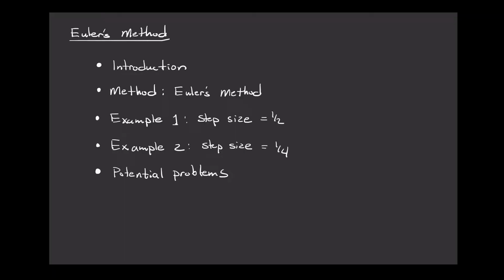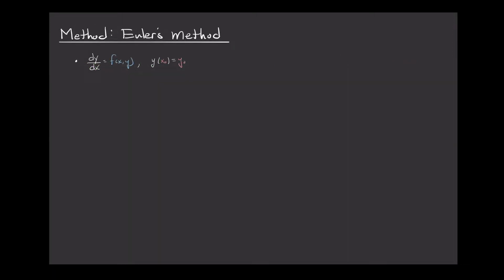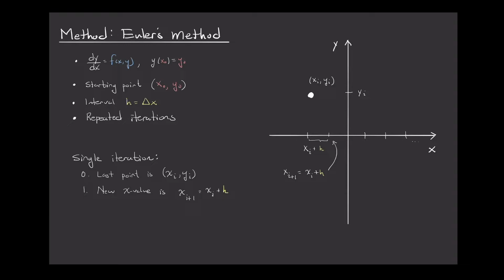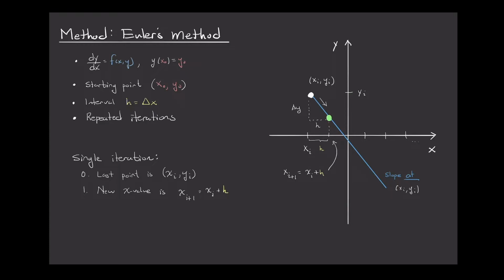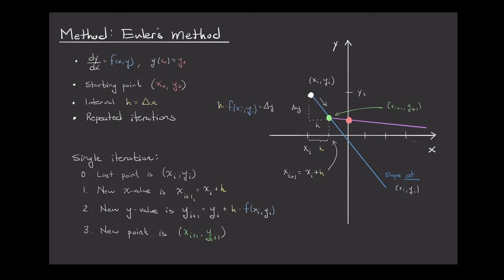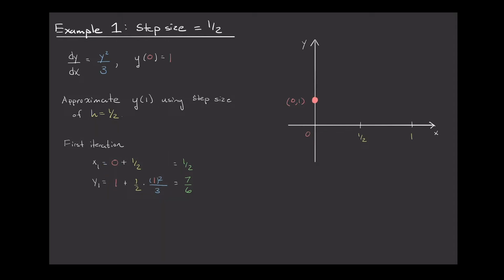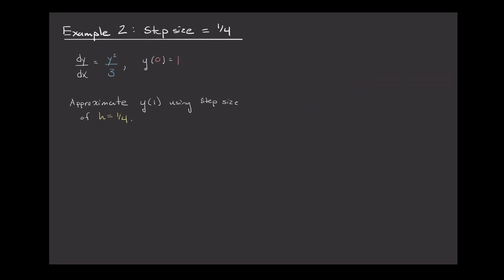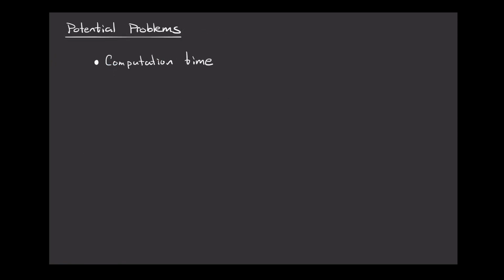EDE - Euler's Method